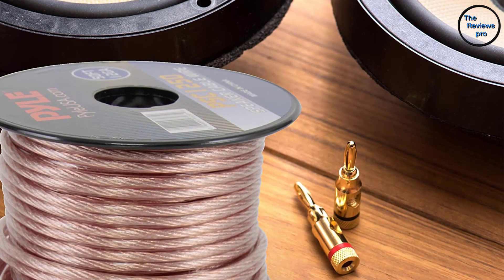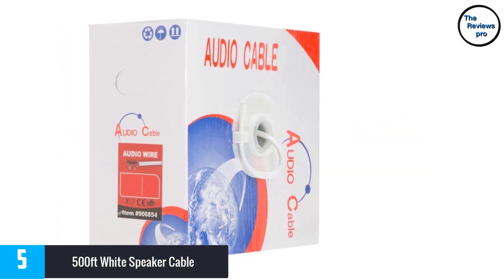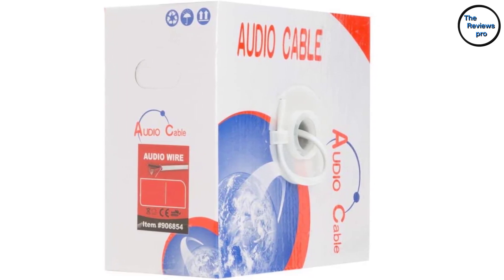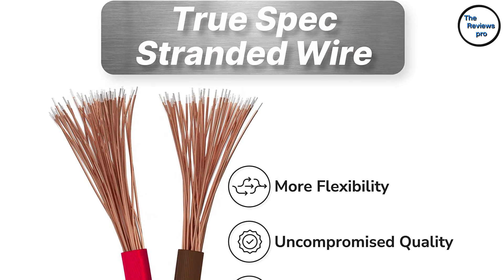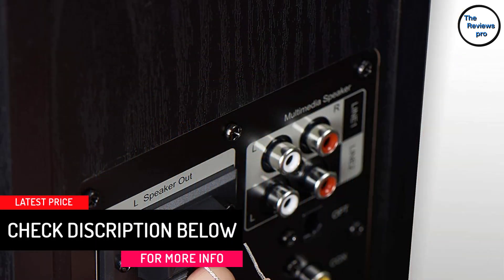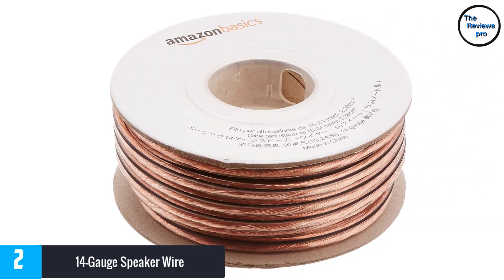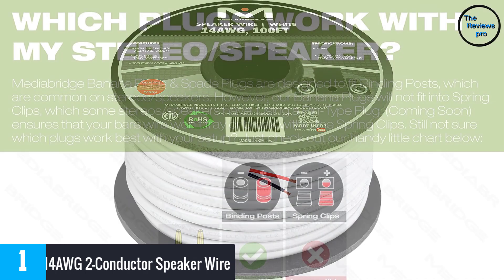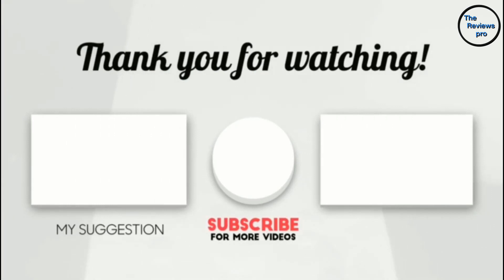Top 5 Best Speaker Wires In 2022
☛ All The Links to Speaker Wires Listed in this Video:-

▶️ 5. 500ft White Speaker Cable.

▶️ 4. 14 Gauge AWG 100ft Speaker Wire Cable.

▶️ 3. 50ft 12 Gauge Copper Coated Cable in Spool.

▶️ 2. 14-Gauge Speaker Wire.

▶️ 1. 14AWG 2-Conductor Speaker Wire.